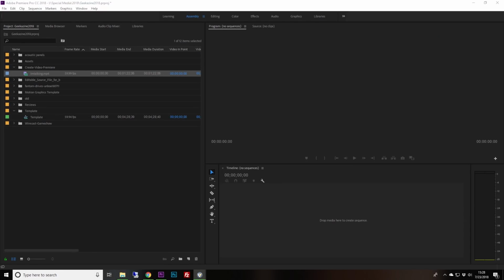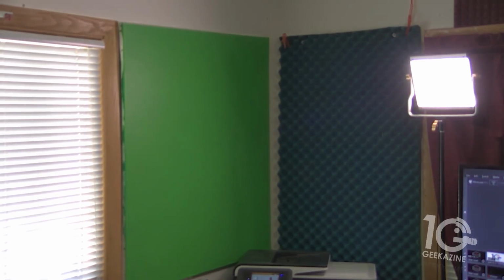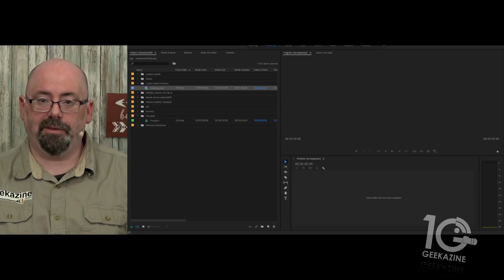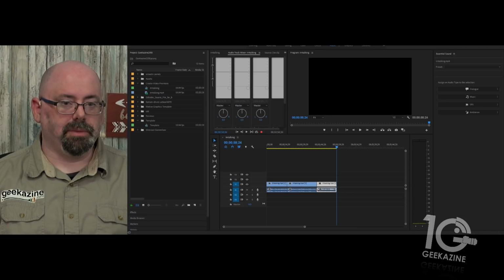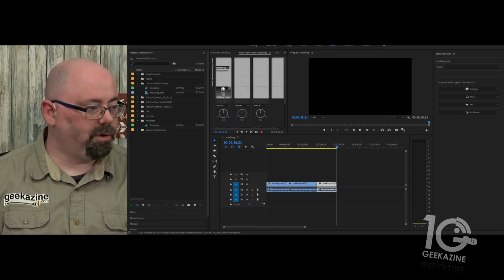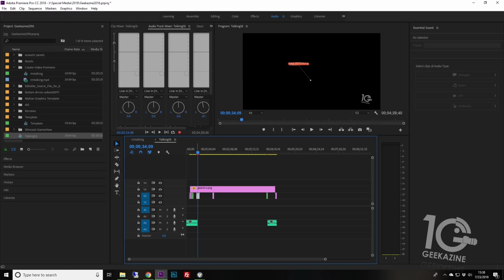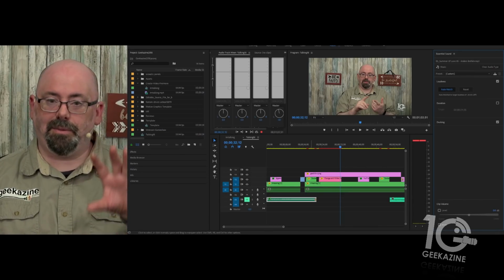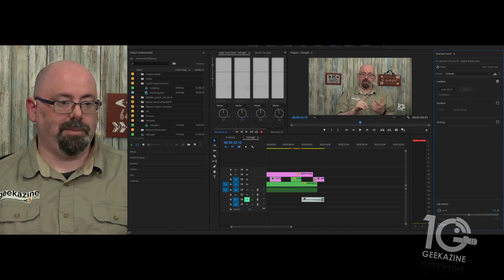How I Edit Down My Videos Using Premiere Pro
This last year I made the switch to Adobe Premiere Pro for most of my video editing. Working in a PC and Mac world, I can use this software wherever I am. In this video, I walk through how I record, edit, and finalize my videos for consumption.

Sony Wireless receiver
Rode Video Mic Pro